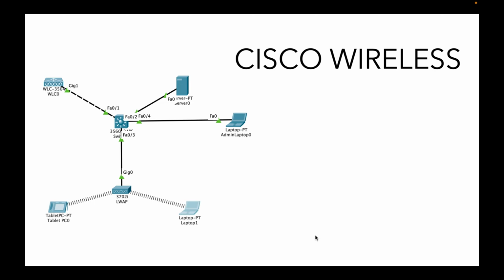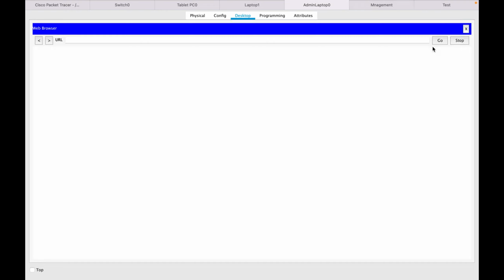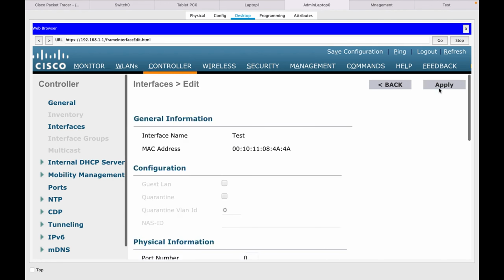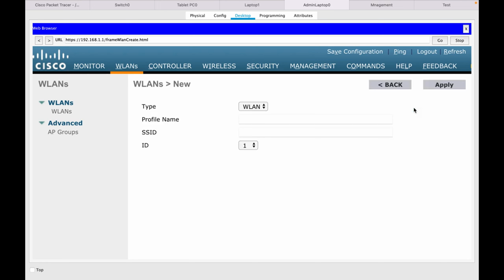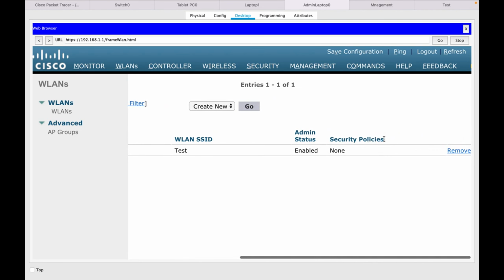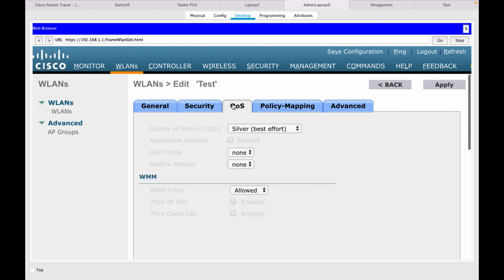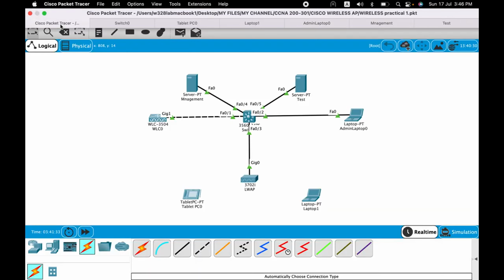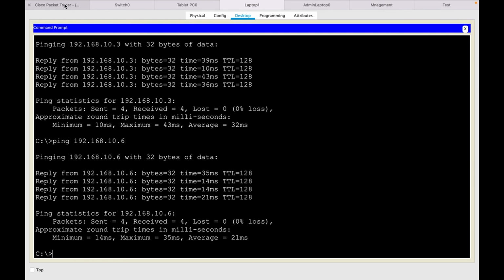5 29 Cisco Wireless WLC configuration | CCNA 200-301